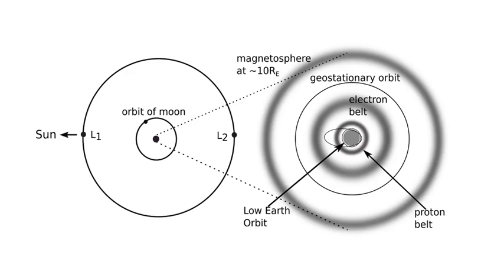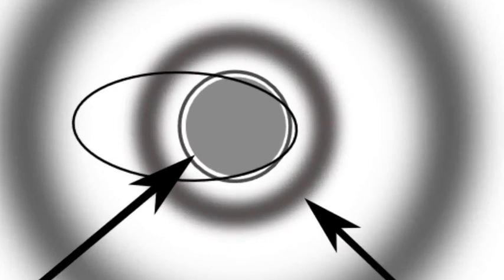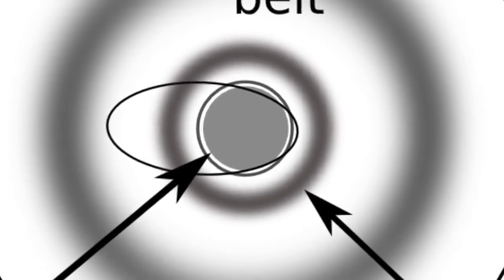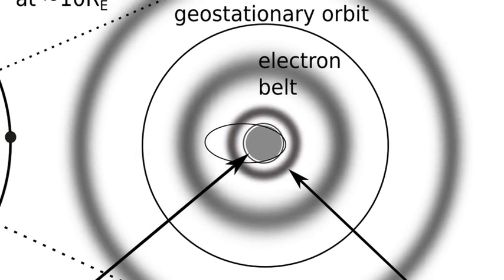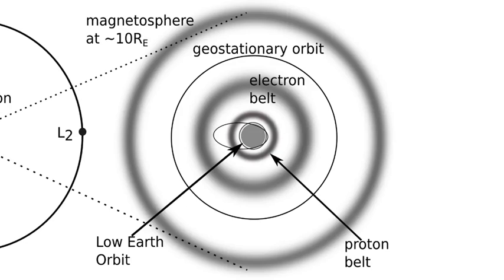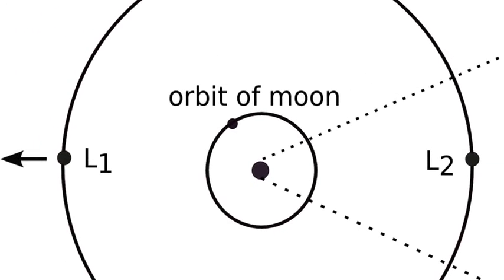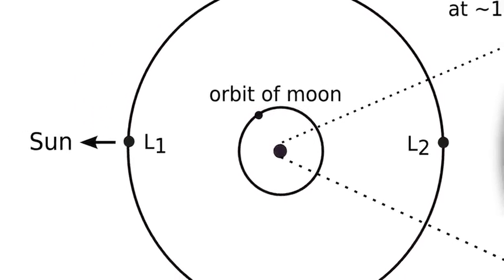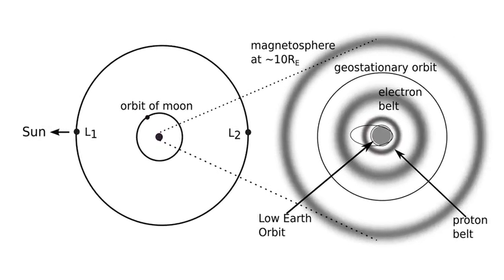A Sense of Scale